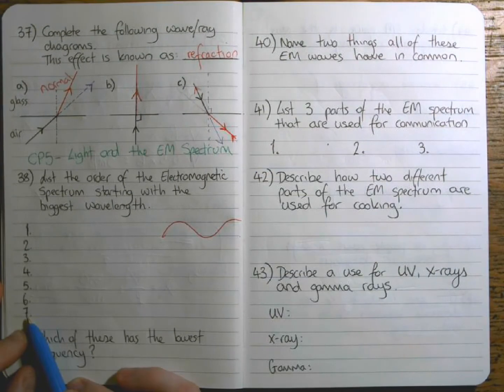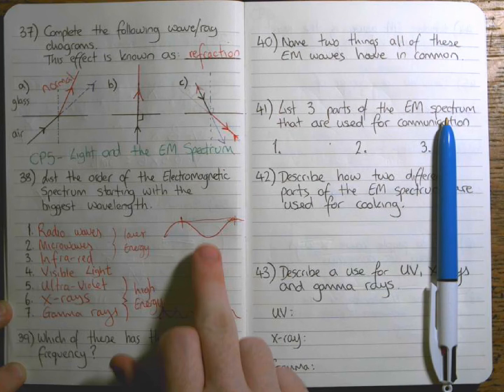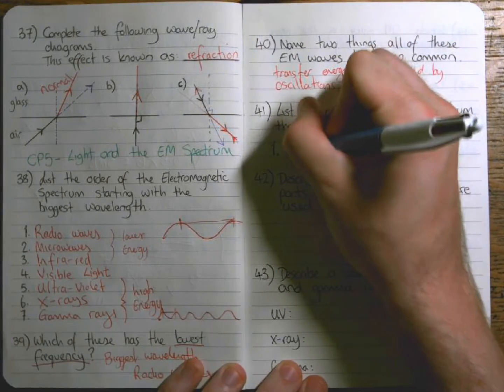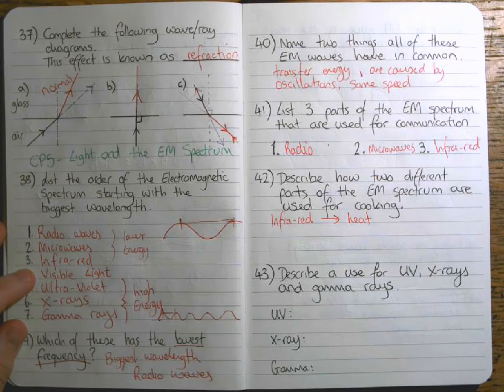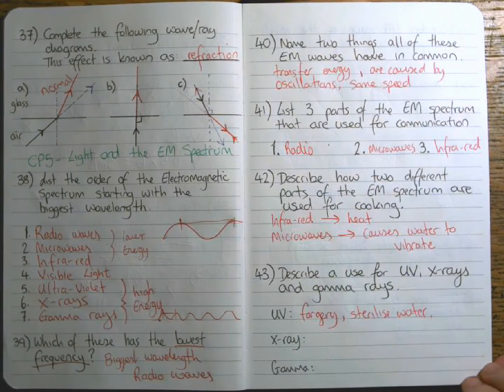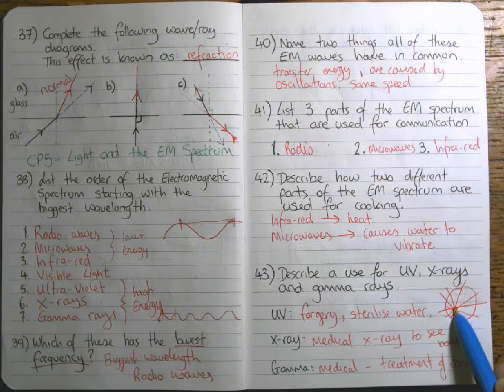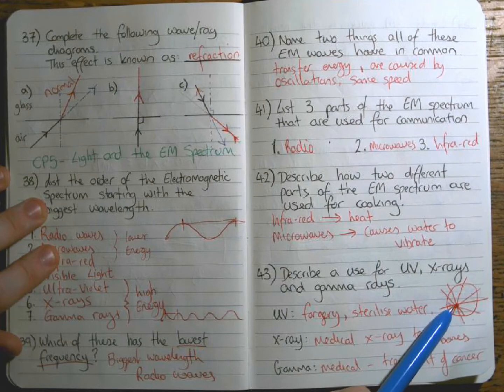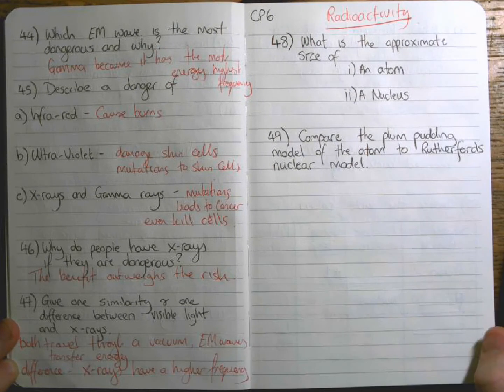CP5 Light and the EM Spectrum